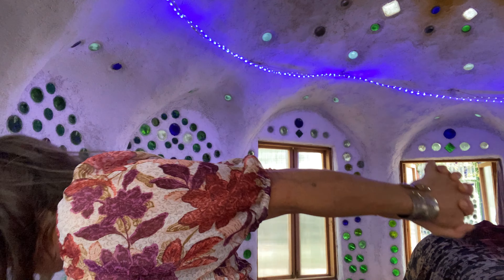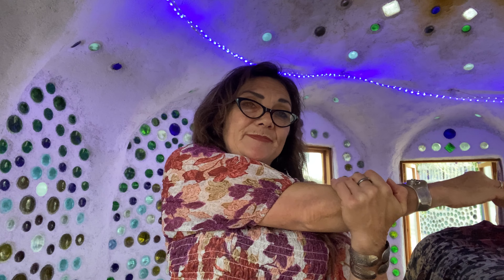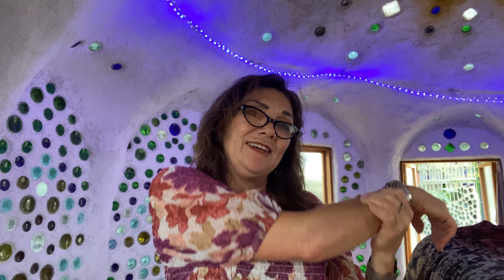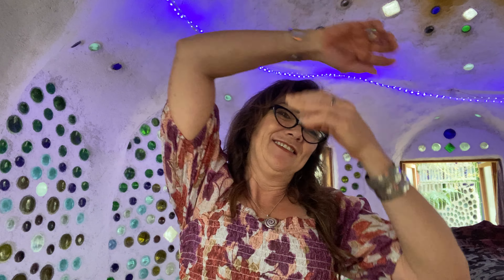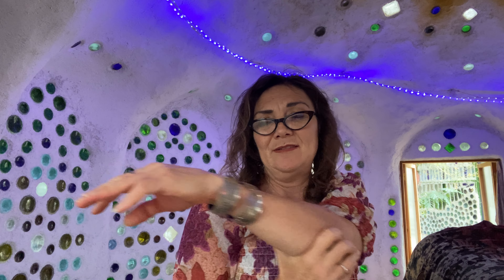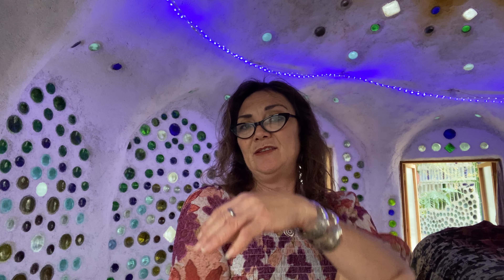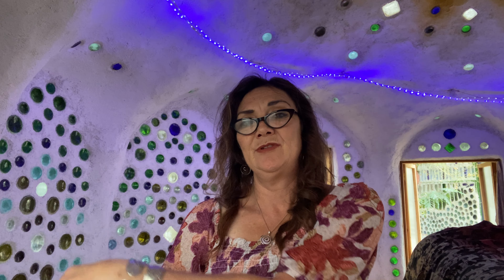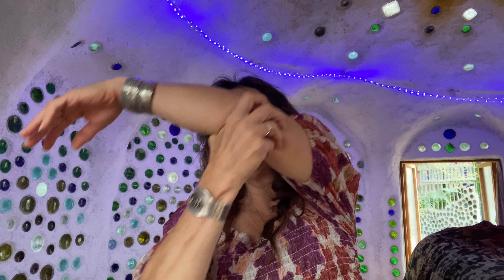Exhale and Reset!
9 16 24 Exhale and let go of stress, Reset

47 truths: Musings of a Modern-Day Multi-Medium Storyteller; A playful exploration of alchemy and coherence through the transformative magic of words. Kindle Edition